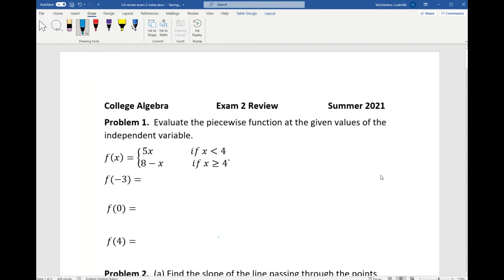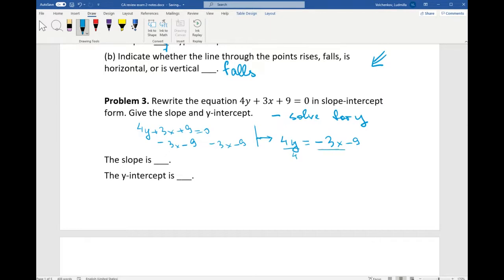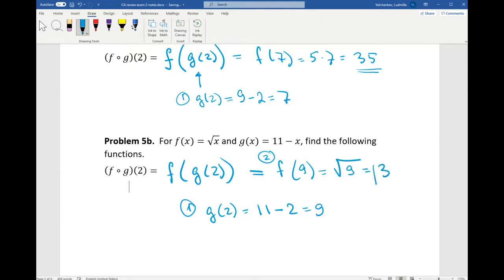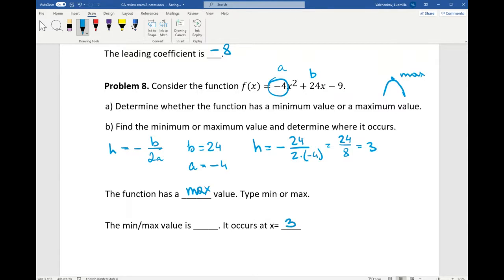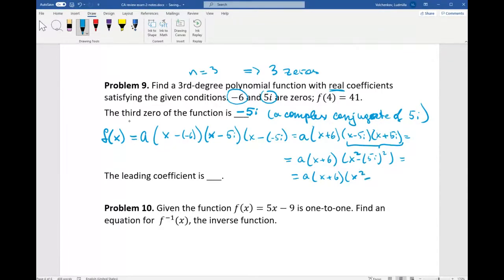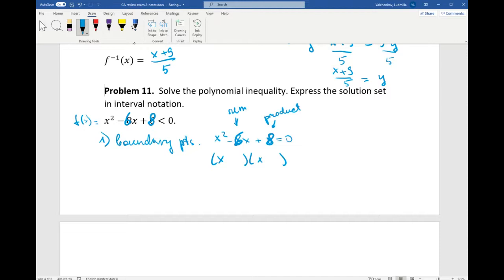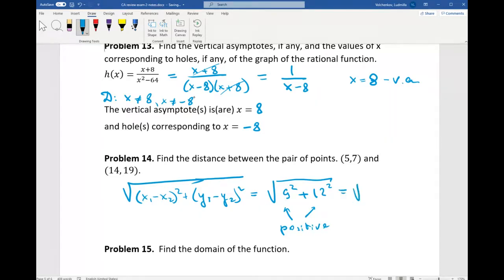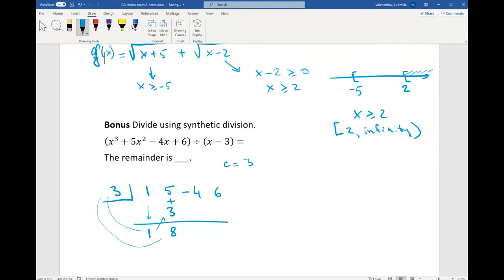MATH1320 Exam 2 Review